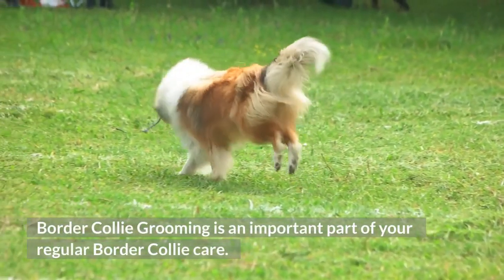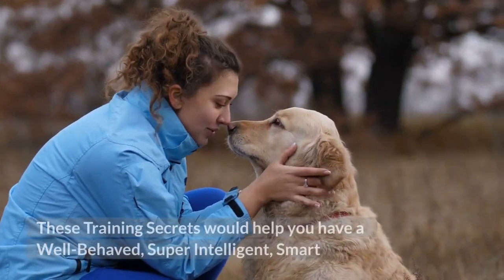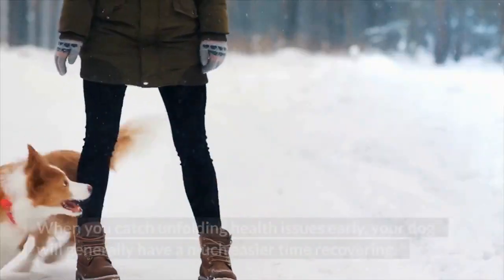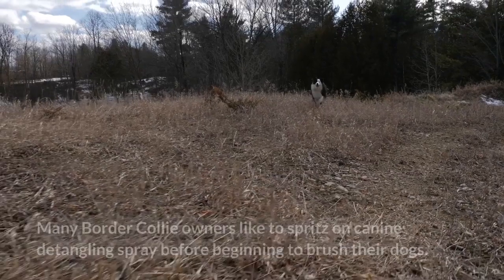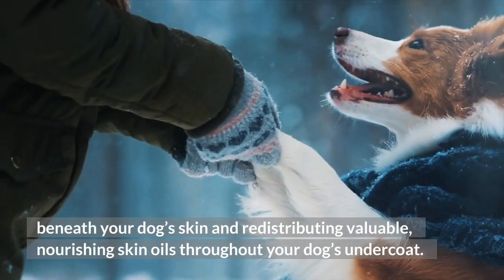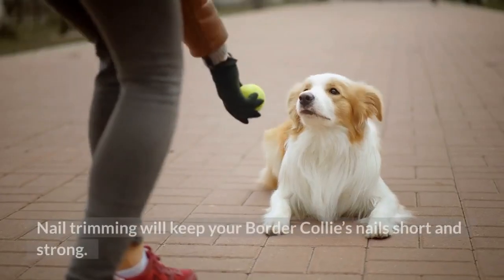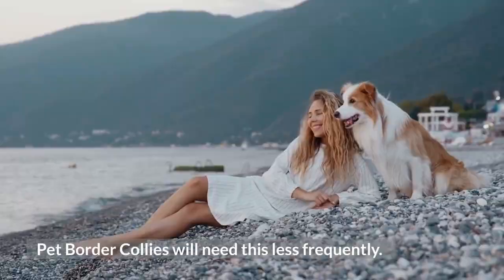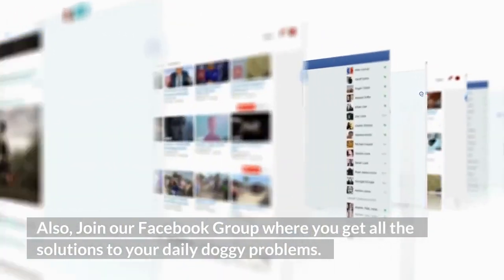How to Groom a Border Collie? 5 Border Collie Grooming Tips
Border Collie Grooming is an important part of your regular Border Collie care.

These dogs are active, energetic working dogs that can pick up dirt and debris in their day to day activities. So, regular maintenance is required to keep their fur free of knots and tangles.

Border Collie coats vary from dog to dog. They can have long or short coats that come in rough or smooth textures. So, Border Collie grooming needs will also depend on these qualities.

Let’s dive into what we will cover in this grooming guide.